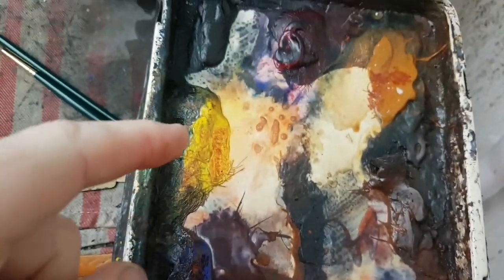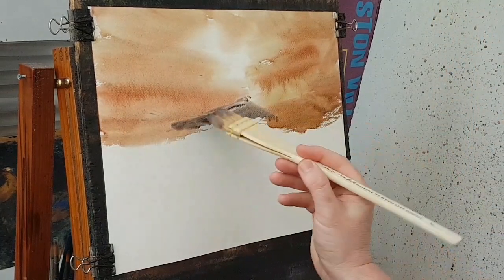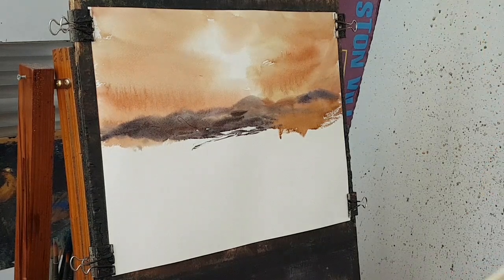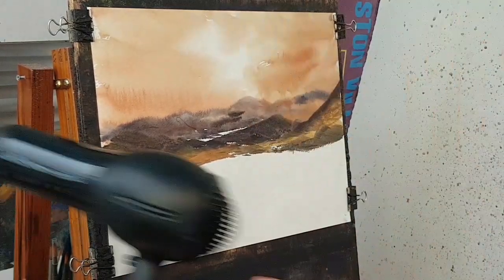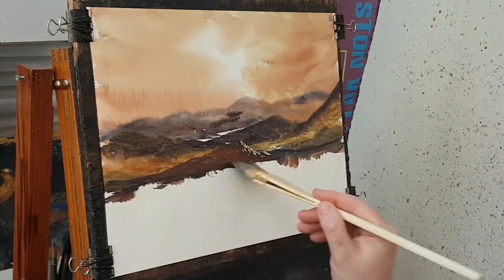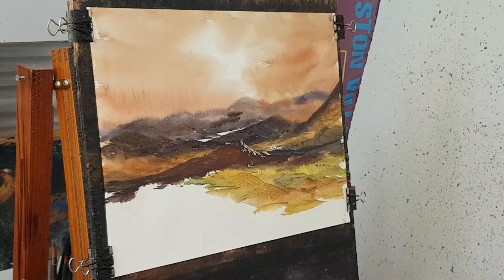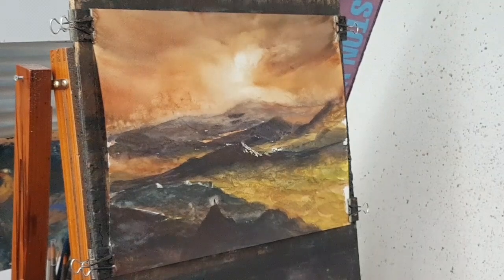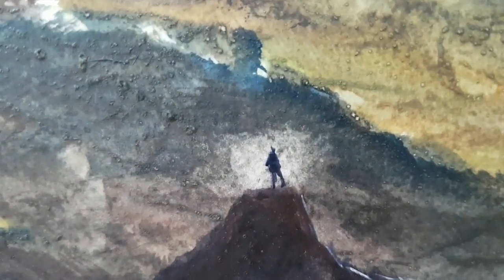Painting a Mountain Range with Fast and Loose Watercolours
The Highlands of Scotland have provided me with more reference material than anywhere else I've ever seen.  It's a haven for landscape painting and will never cease to amaze me with it's incredible, majestic landscapes and atmospheric scenes.

1. and enter my world of watercolour where you’ll see exclusive videos, articles, reference photos and much more! Get 2 months FREE with annual membership! Put simply, Patreon is my main source of income and it’s only with the support of my patrons that I can continue to find the time and resources to make these videos.

2. READ MY BOOKS ➤

4. DONATE ➤ Your donation keeps my YouTube channel sustainable and funds future watercolour painting tutorials for all budding artists.

6. PODCAST ➤ Listen to my podcast ‘My Watercolour Diary’ where I answer your questions

7. MATERIALS ➤ These are the paints, paper and brush I use for painting watercolours:

8. SOCIAL MEDIA ➤ Let’s connect!